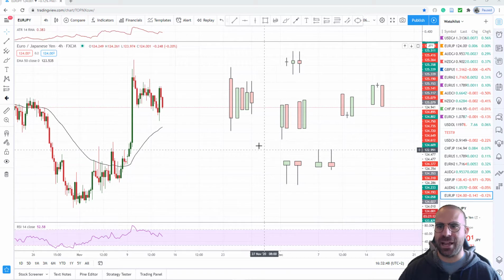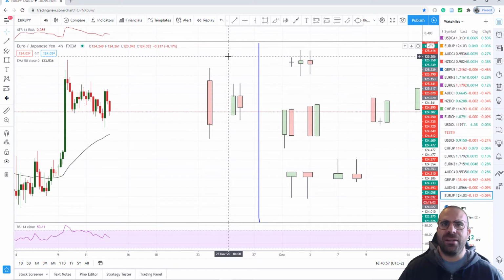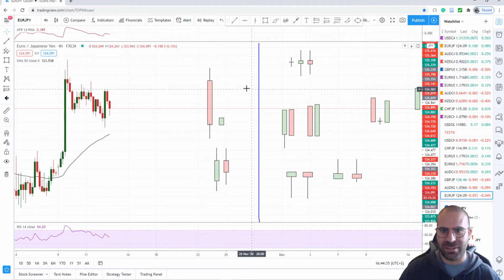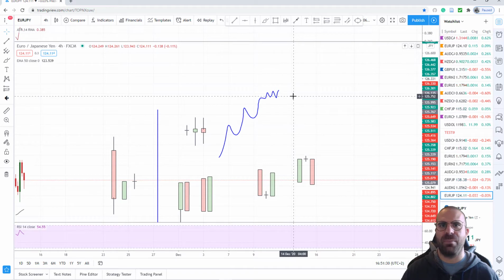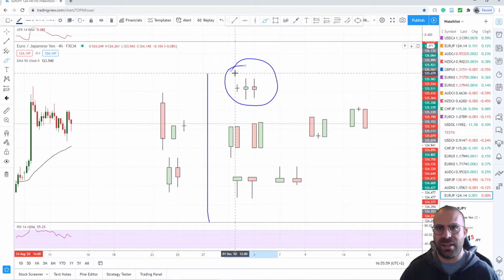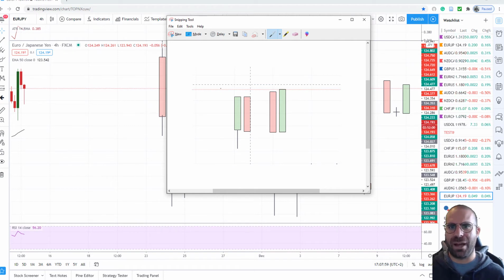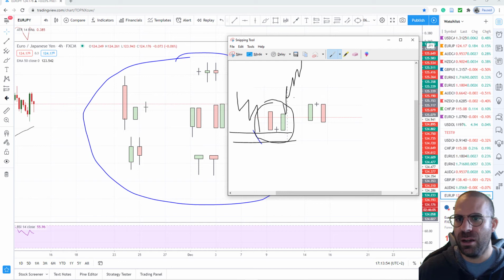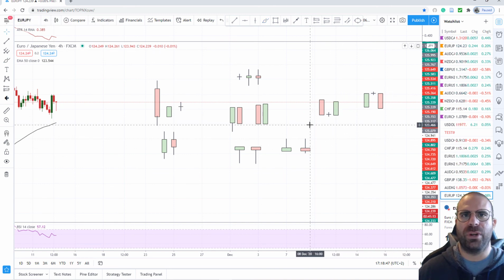Candlestick Patterns Trading For Beginners - Candlesticks Explained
In this video I show you the best candlestick patterns trading for beginners. I explain how candlesticks and wicks are being formed and also various candlestick formations and how to trade them.

Among those candlestick formations, I show you how to trade 1) Indecision candles such as: The doji candle, the bullish and bearish spinning top, 2) The bullish and bearish pinbars, 3) The bullish and bearish engulfing candles and 4) The morning star and the evening star.

All those candlestick patterns acquire more significance when they occur on areas of previous support and resistance. Hence, they should only be traded on such areas and not in the middle of nowhere.